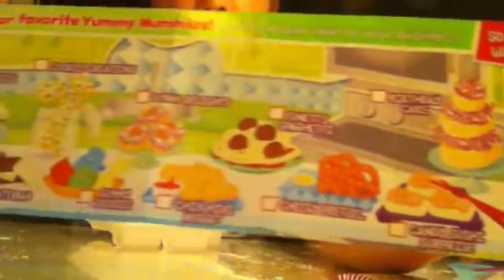Cooking with Morgan | another Yummy nummys